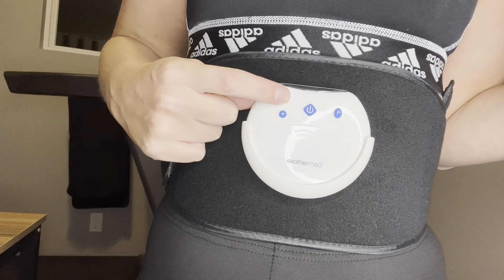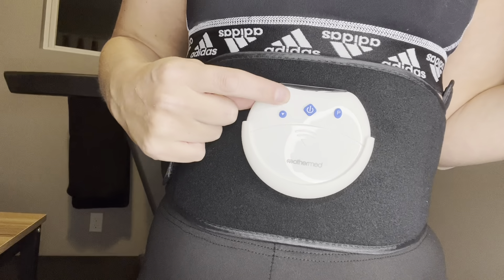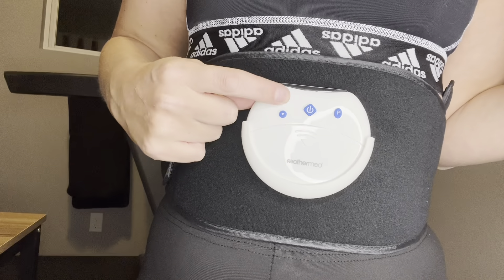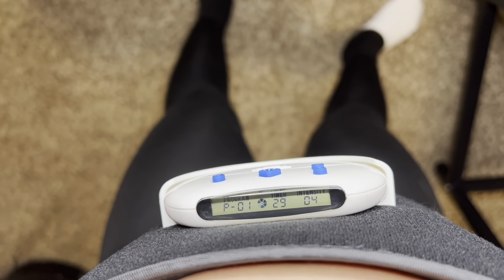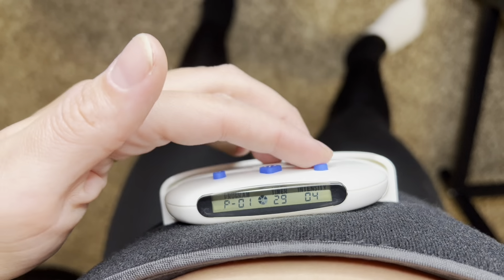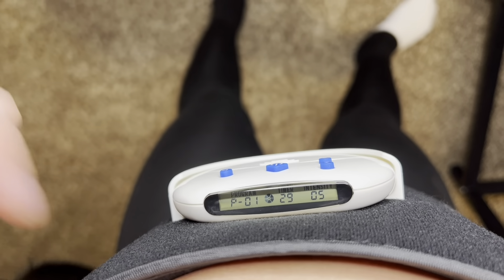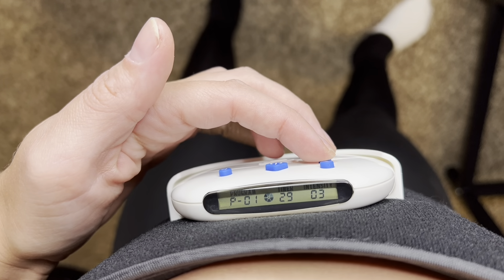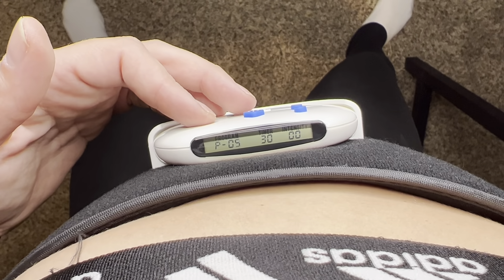Review of Mothermed EMS Waist Trimmer Fitness Belt Abs Stimulator Muscle Toner Electrode Slimming